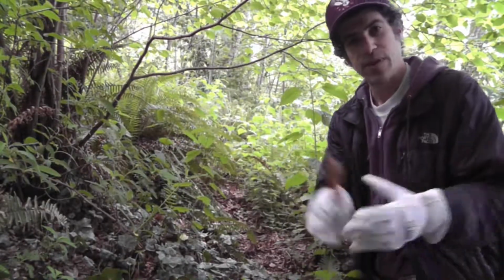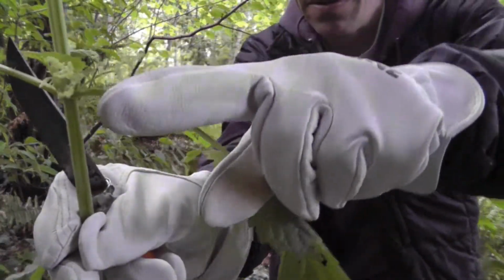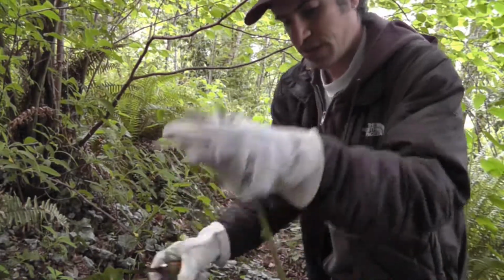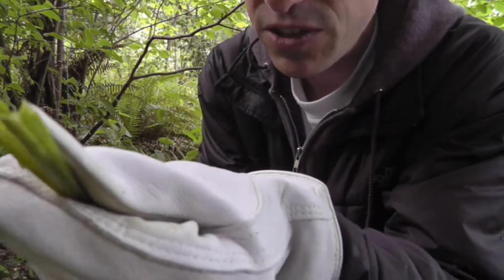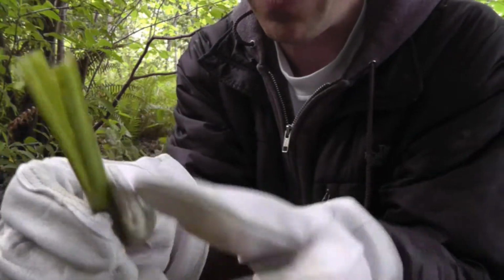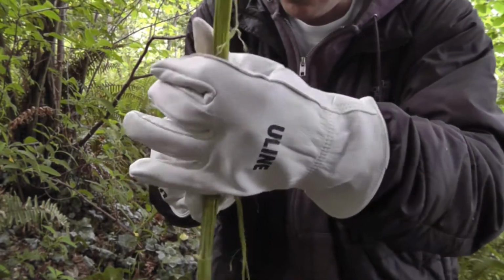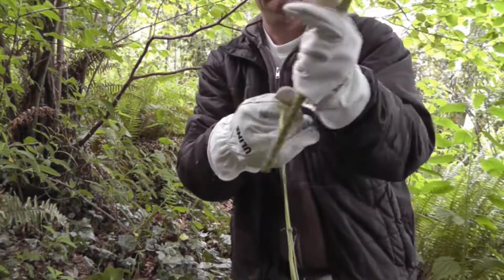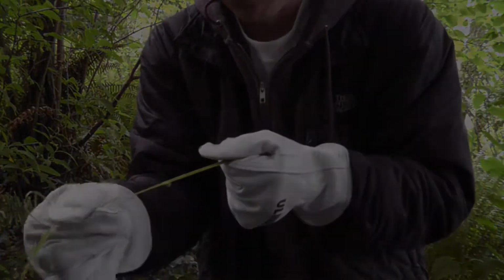How To Make Rope Using Nettles!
Today I am trying a little bit of wildcrafting. I am harvesting some nettles from Longfellows Creek here in West Seattle. This creek was a major fishery for several thousand years.